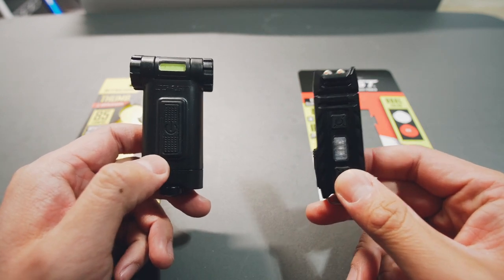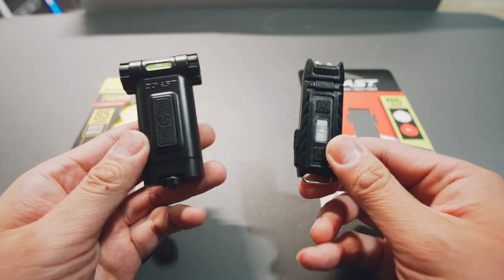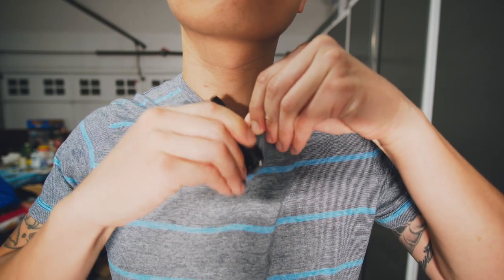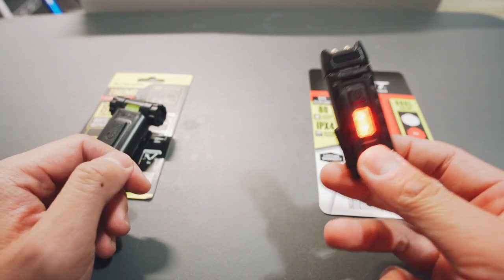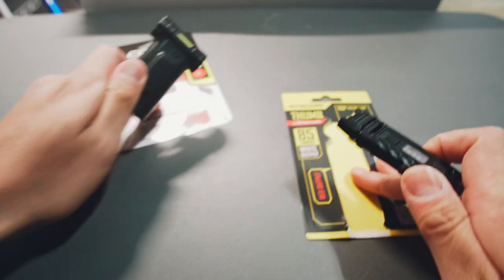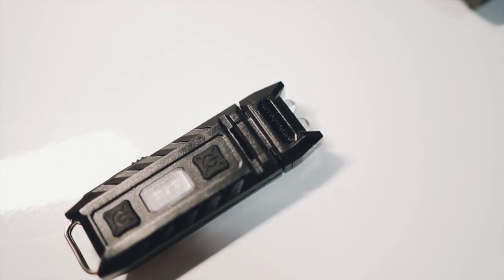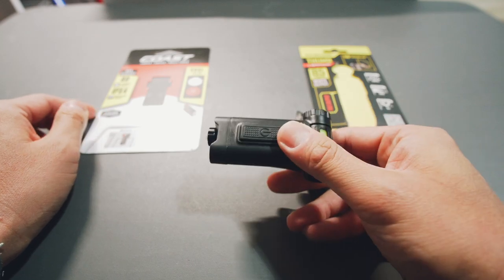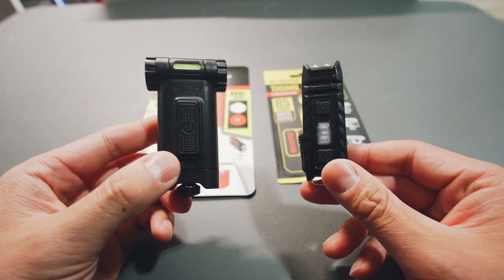Hands-free EDC Flashlights under $20 COAST HX4 80 vs Nitecore Thumb 85 USB Keychain Hat Lapel Collar